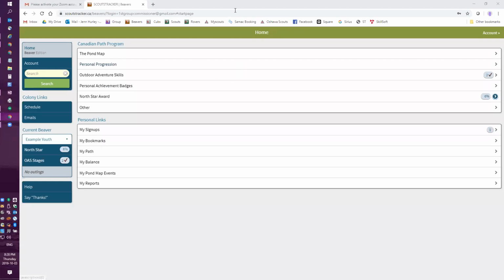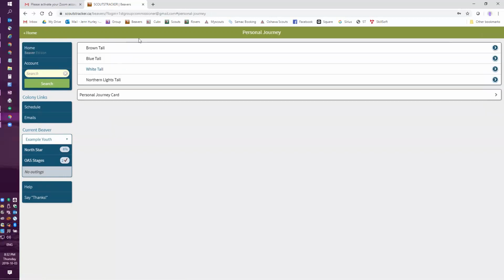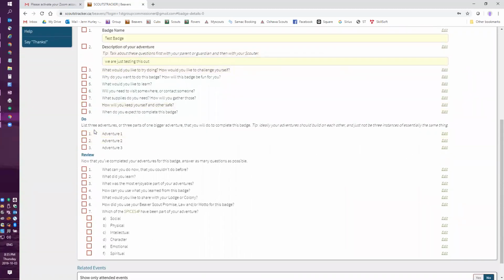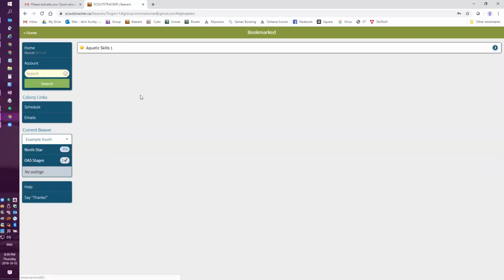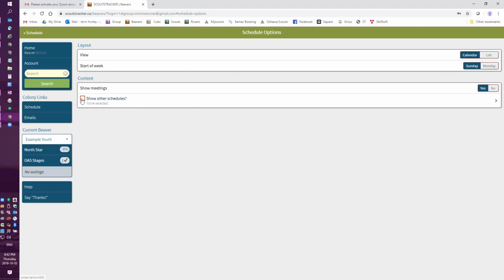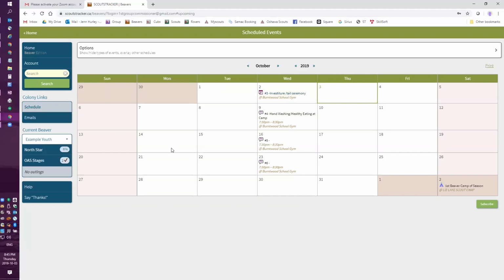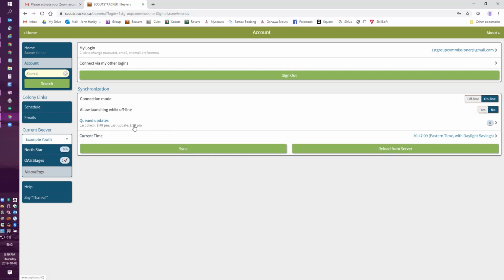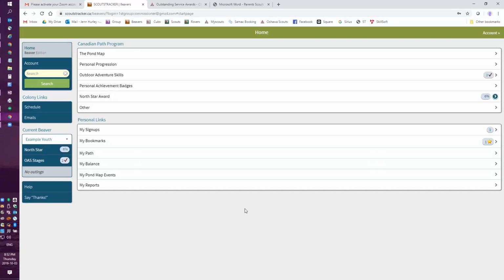Scouts Tracker Basics for Parents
This video is a recording of a parent training session held over Zoom.  Please feel free to use this video to assist your parents in understanding some of the basics to how to use Scouts Tracker.